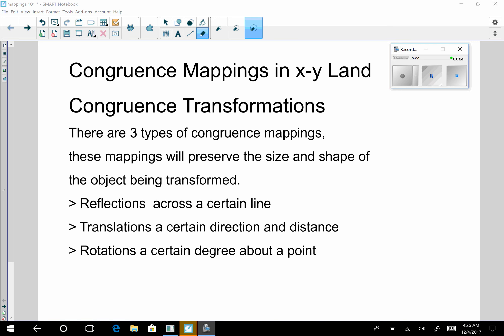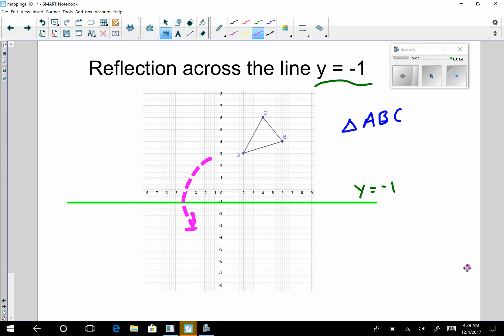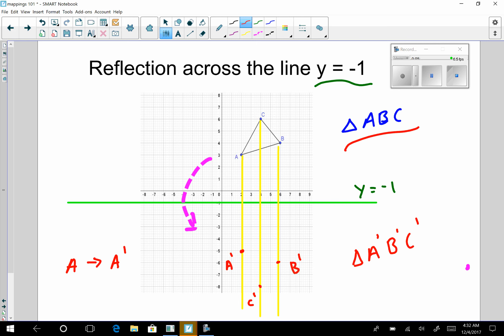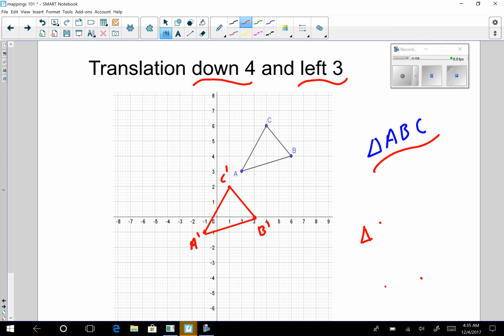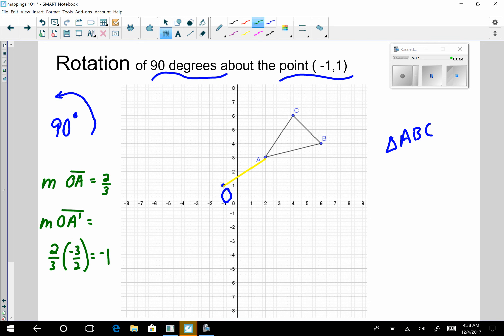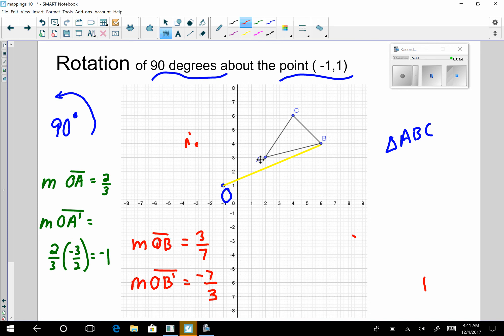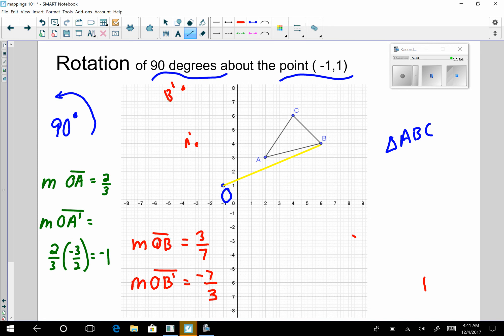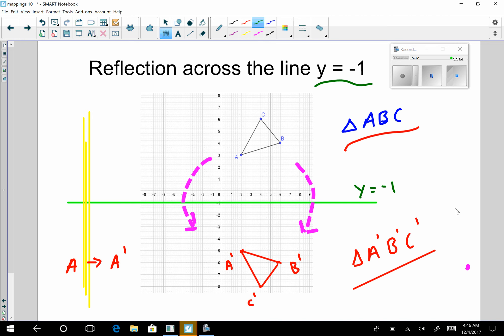congruence tranformations 2 3